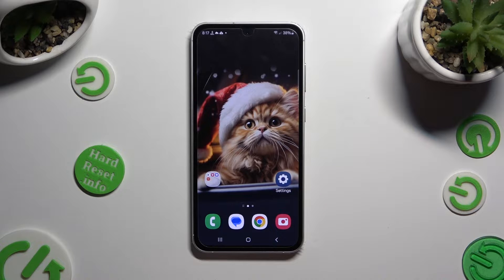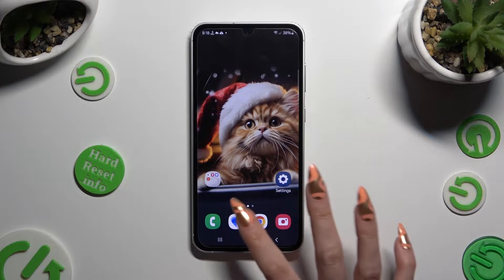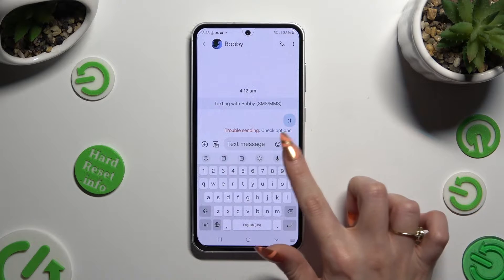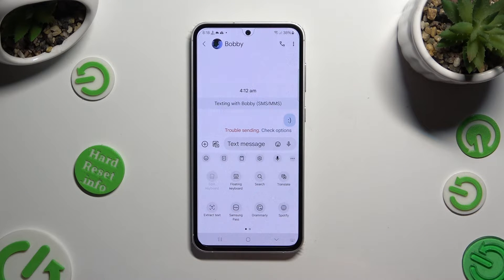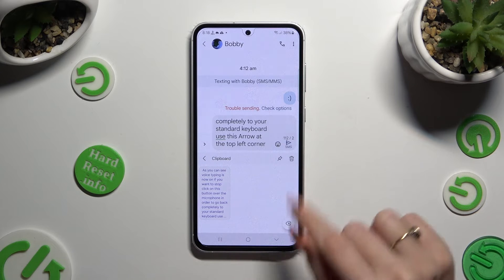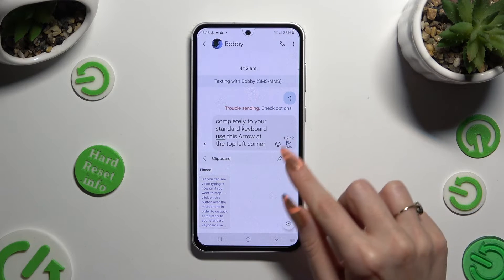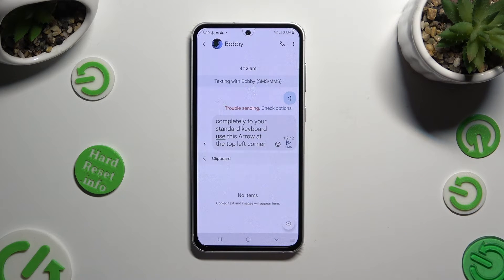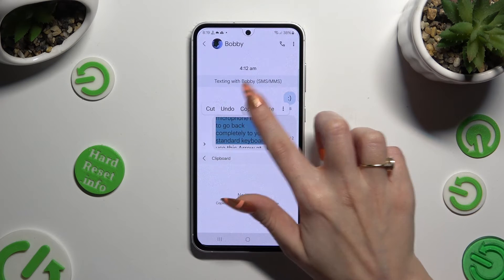How to Activate Keyboard Clipboard on SAMSUNG Galaxy S23 FE?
It is in this tutorial video that you will learn how to enable and use the Keyboard Clipboard function on your SAMSUNG Galaxy S23 FE, allowing you to copy and paste multiple copied items with ease.

How to Enable Keyboard Clipboard on SAMSUNG Galaxy S23 FE?
How to Turn On the Keyboard Clipboard on SAMSUNG Galaxy S23 FE?
How to Set Up Keyboard Clipboard on SAMSUNG Galaxy S23 FE?